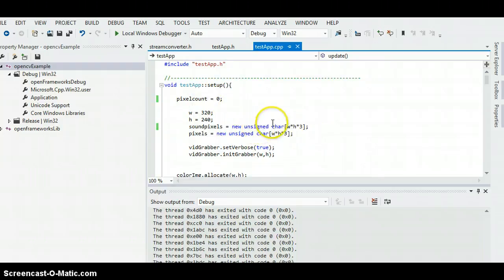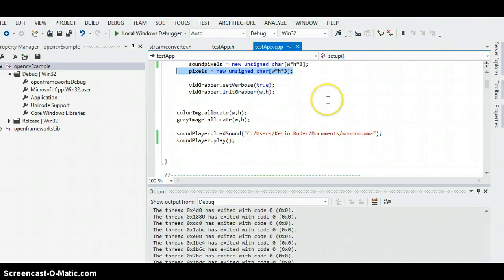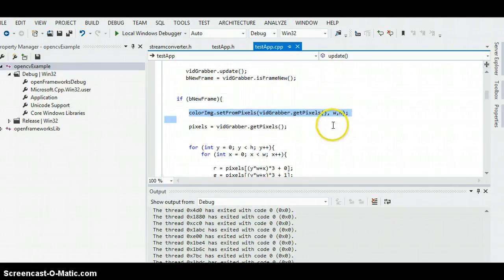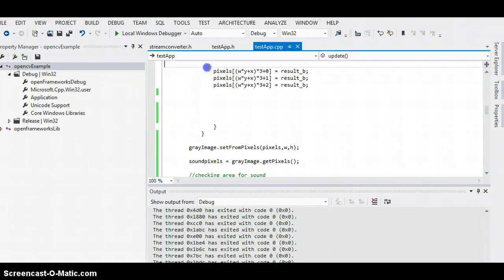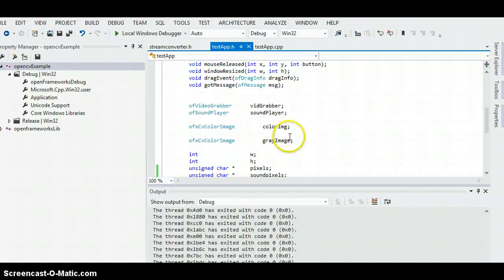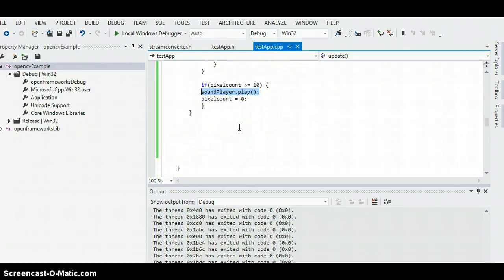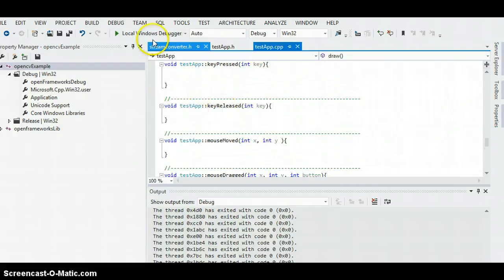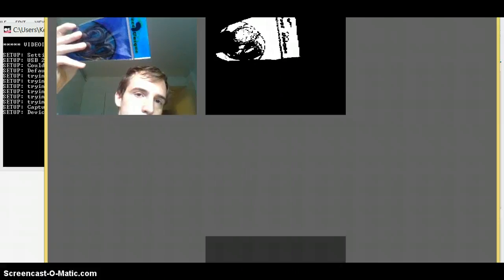Kevin Ruder 20125374 HC#2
Second programming handin for image processing